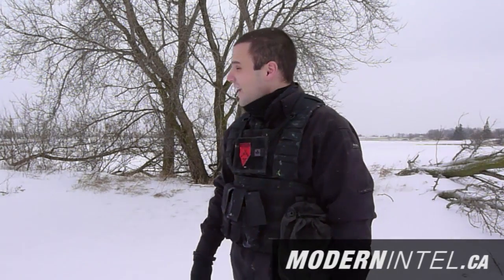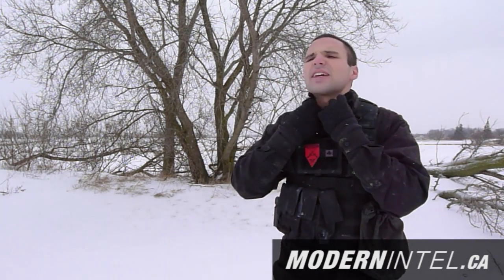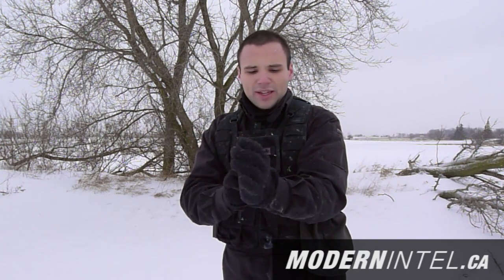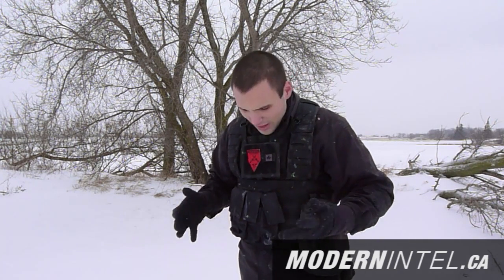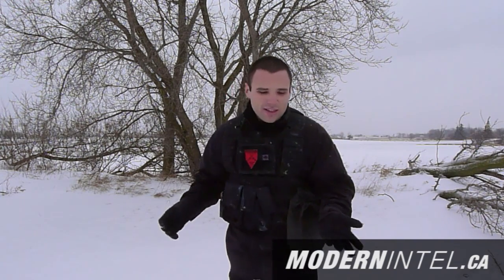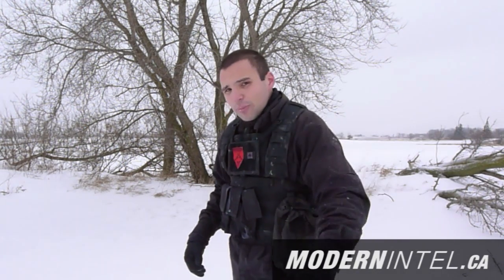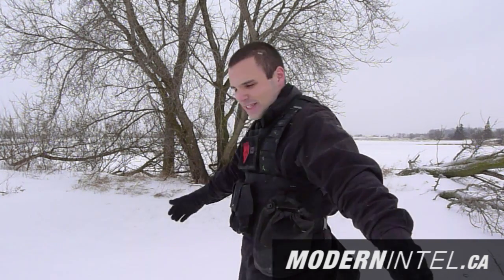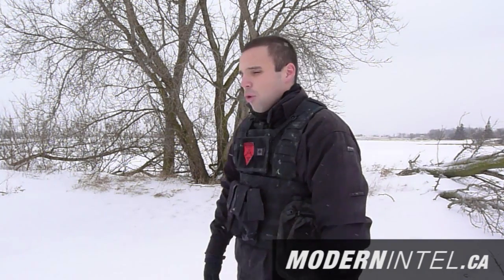CAN YOU PLAY PAINTBALL IN THE WINTER?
InBlack from Modern Intel shows us how to properly dress for the winter without loosing your tactical mobility on the field. Check it out for some very important facts!

Modern Intel is YouTube's premier mag-fed paintball channel. Your source for everything from detailed tests and reviews. To hilarious in-game videos and story episodes!